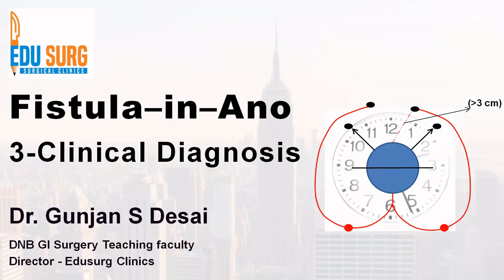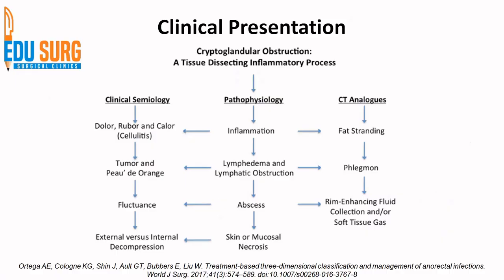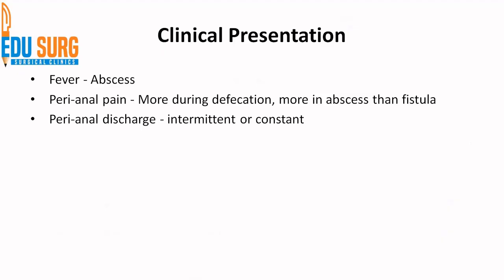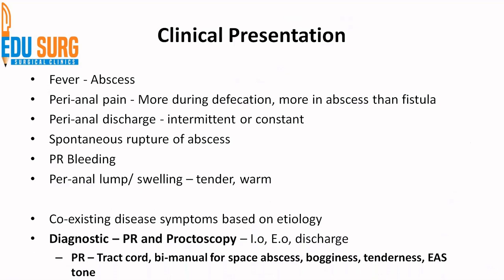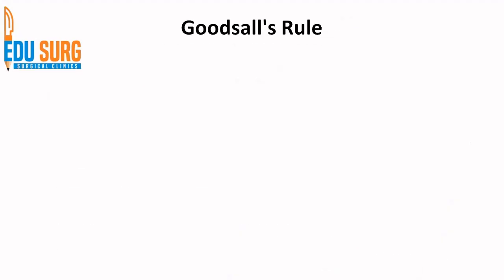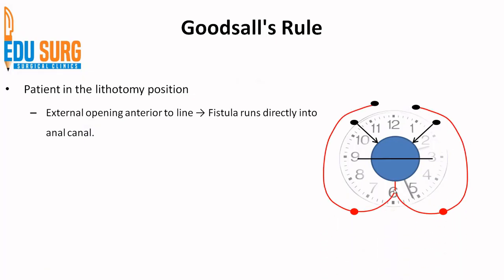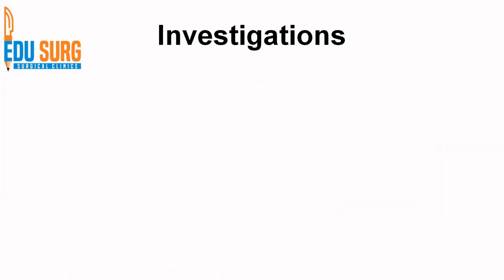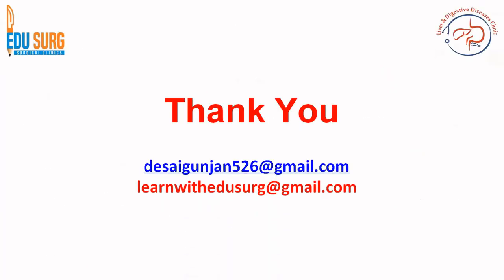Fistula in Ano | Clinical Presentation & Goodsall’s Rule made easy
Fistula in ano clinical presentation, per rectal examination, proctoscopy fistula, Goodsall’s rule explained, fistula in ano NEET PG, anorectal disorders, surgical gastroenterology, clinical surgery exam prep, fistula in ano diagnosis

In this video, we cover the clinical approach to Fistula in Ano—a vital topic for surgeons, postgraduate trainees, and medical students preparing for competitive exams like NEET PG, INI-CET, and USMLE.

🔹 What you will learn in this video:

Clinical presentation of fistula in ano: symptoms & signs

Step-by-step per rectal (PR) examination findings

Role of proctoscopy in diagnosis and assessment

Detailed explanation of Goodsall’s Rule with examples and surgical relevance

Whether you are a practicing surgeon, a resident in training, or a student revising for exams, this video will help you strengthen your clinical concepts and apply them effectively in real-life practice.

📚 This lecture is part of a comprehensive series on anorectal disorders, aimed at building a strong foundation in surgical gastroenterology and proctology.